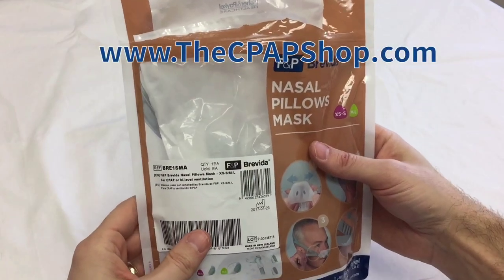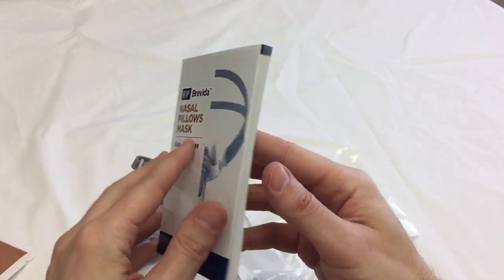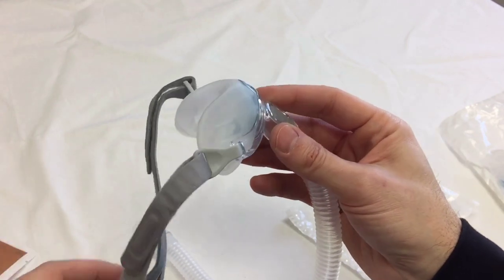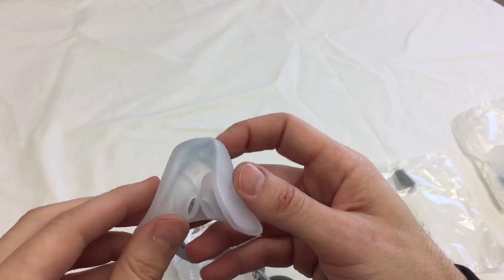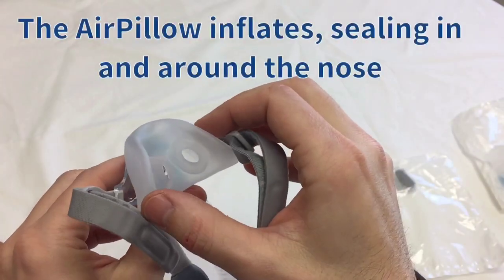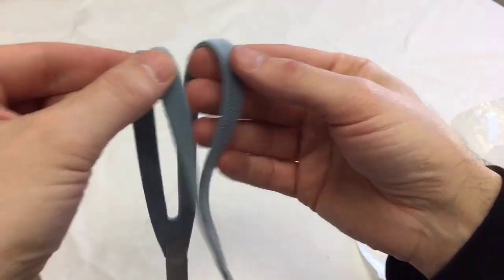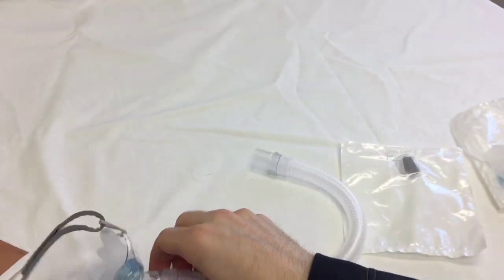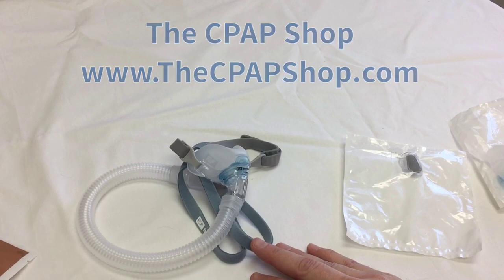Fisher & Paykel Brevida Nasal Pillow Mask Review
This video provides a detailed review of the Fisher & Paykel Brevida Nasal Pillow Mask including the soft inflatable nasal pillows that ensure a tight seal and won't dislodge during sleep. The air pillow of the Brevida Nasal Pillow mask inflates, sealing in and around the nose. The air pillow is designed to be worn more loosely than other nasal pillows, thus, less pressure is placed on the nostrils. A washable diffuser filter is provided with the mask, making it ultra-quiet and preventing the air from blowing towards your partner. The Brevida Nasal Pillow mask comes in two sizes: extra small/small and medium/large.

Watch the complete video to see the full review of Fisher & Paykel Nasal Pillow CPAP Mask.
Buy the Fisher & Paykel Brevida Nasal Pillow CPAP Mask with Headgear

Our customer service team is here to help answer your questions.